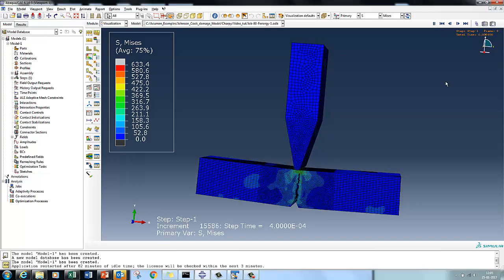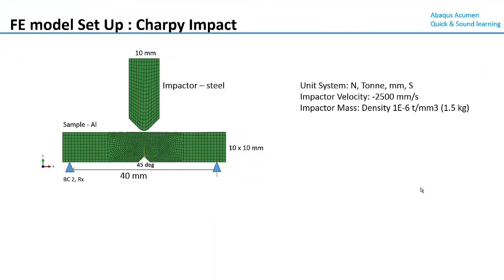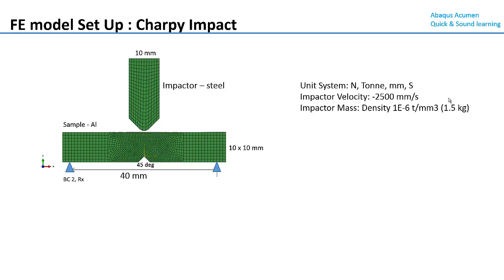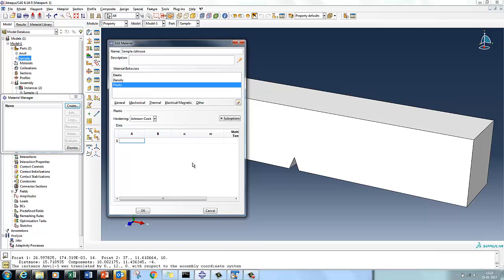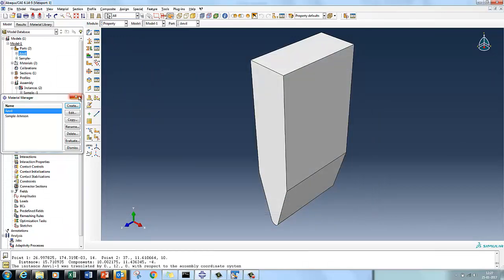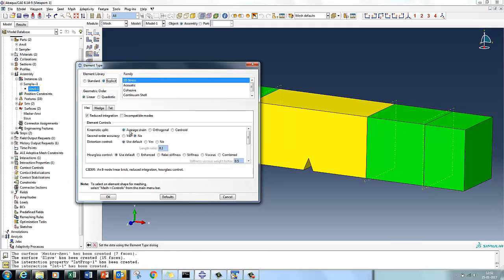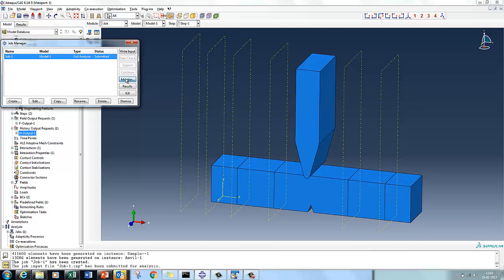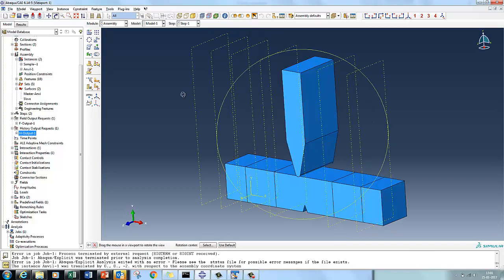Abaqus614: Charpy Impact tutorial - Johnson-cook material + Damage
Charpy impact test has been simulated using Johnson-cook plastic material model with damage. This video takes you through critical steps such as defining Johnson cook material model, geometry build up, element and hour glass control option, contact definition, loads and BC. This demonstrative example accounts for triaxial state of stress, strain rate, temp effect is not cosidered. This demonstrative Charpy test method described in this video would help abaqus Engineers to customize as per their requirement based on material, mass drop height, crack propagation etc